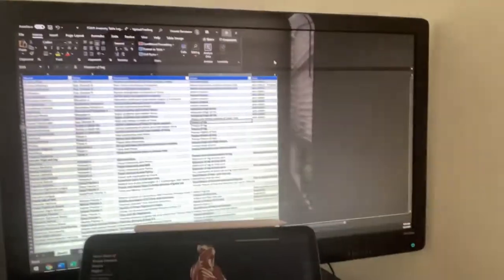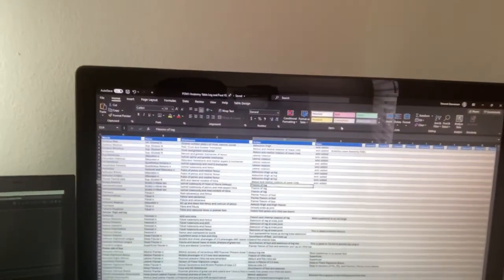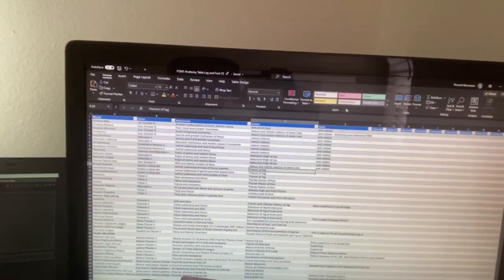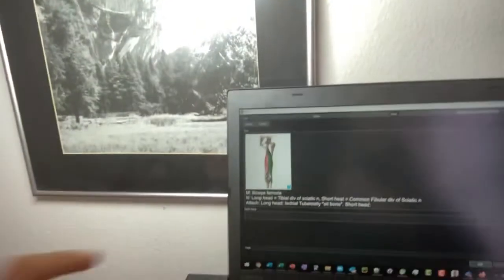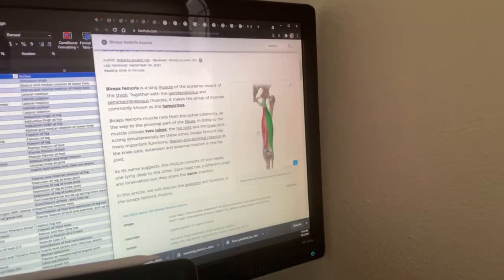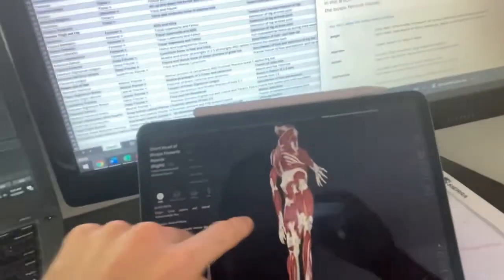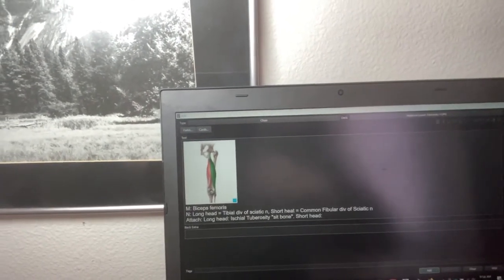Tips for Surviving Anatomy in Med School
I discuss my study strategies for studying anatomy and preparing for practical exams in medical school.